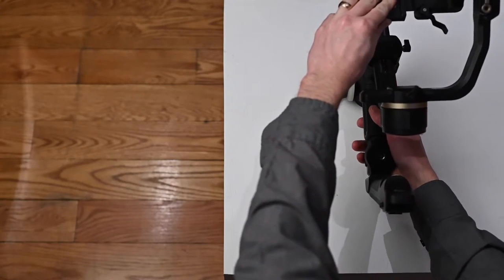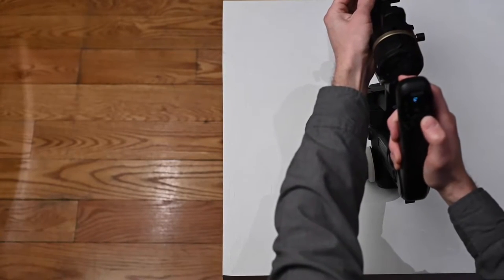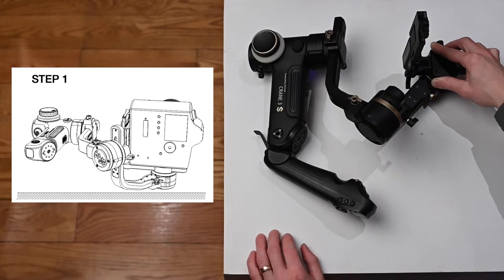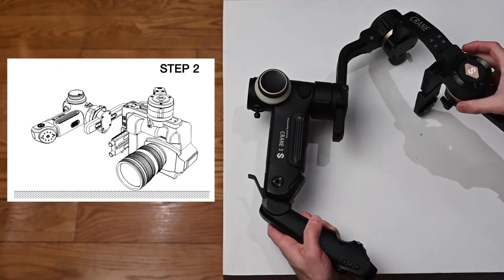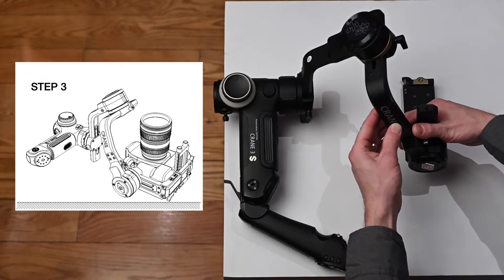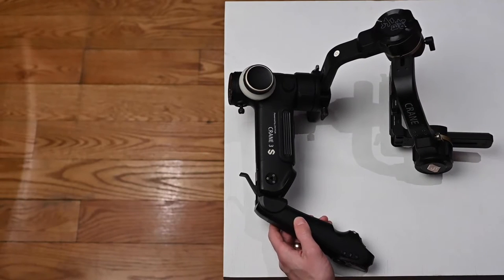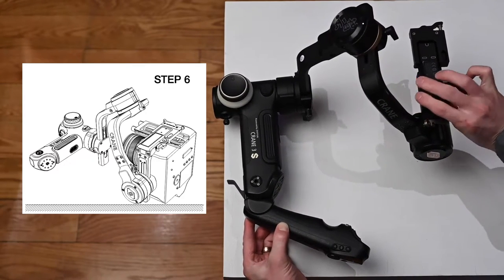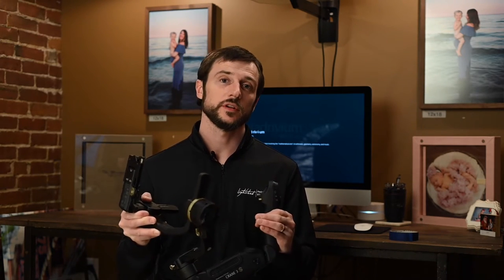Calibrating Zhiyun Crane 3S Gimbal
Welcome to Lightshed Photography!

We found some incorrect calibration videos for the Zhiyun Crane 3S gimbal, so we went back to the PDF instruction guide to find the right method.  This video shows the procedure for creating level videos using the Crane 3S.

Follow us at all our places!